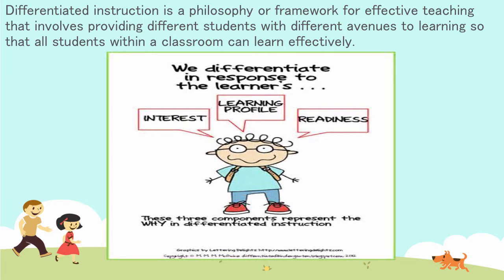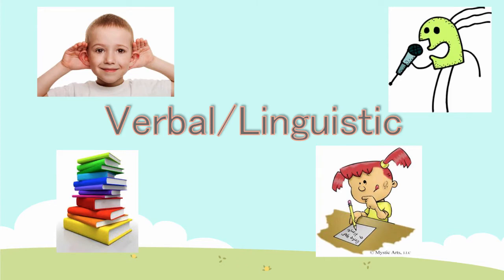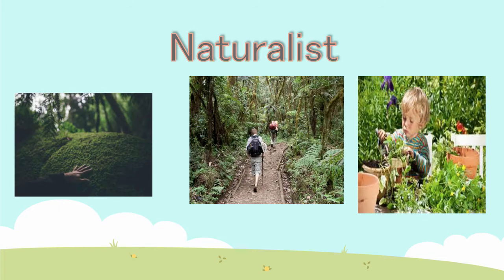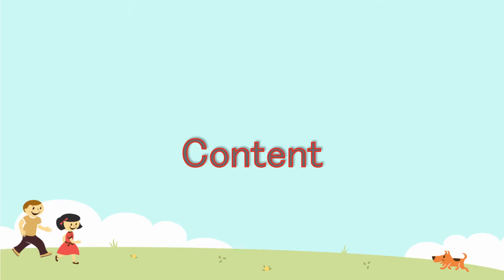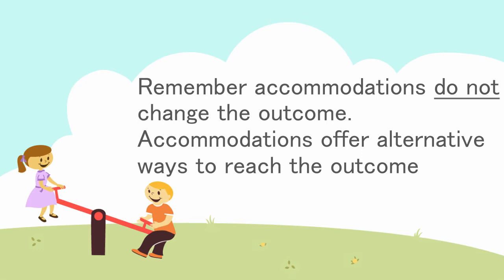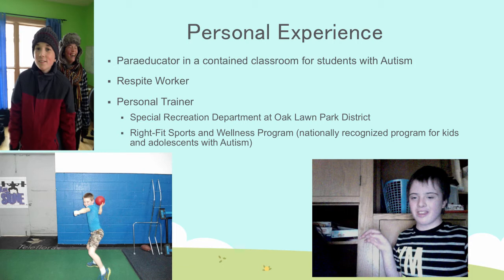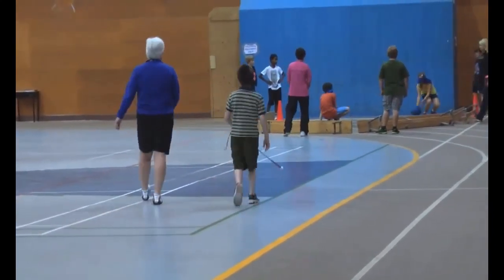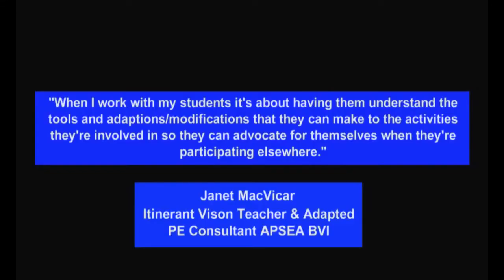Differentiated Instruction by Sandra Hubbard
What is differentiated instruction and how does it affect adapted pe?